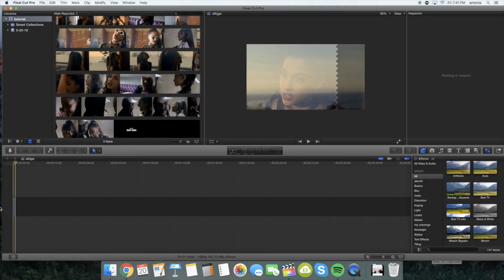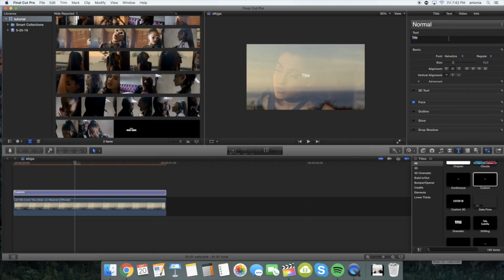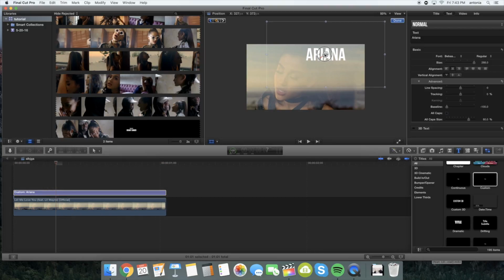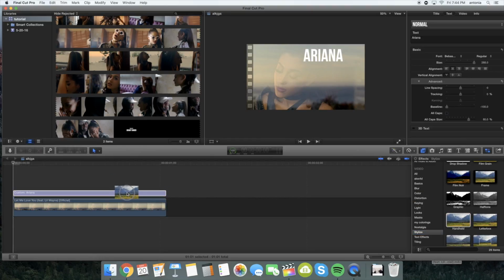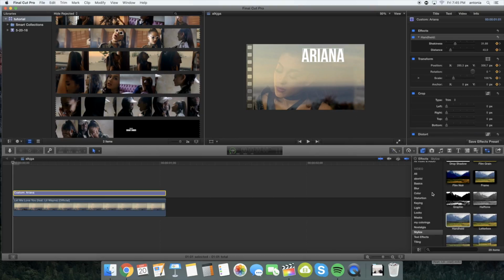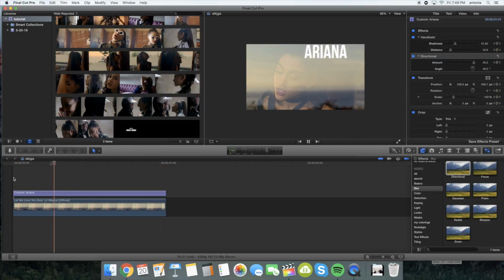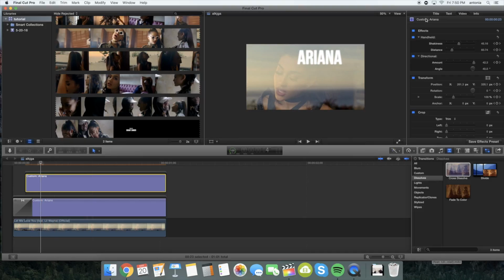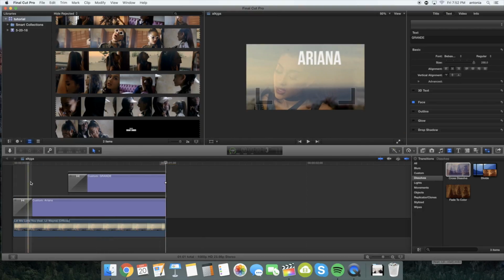shaky text tutorial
another tutorial !
comment more below
vine: electric.
-antonia